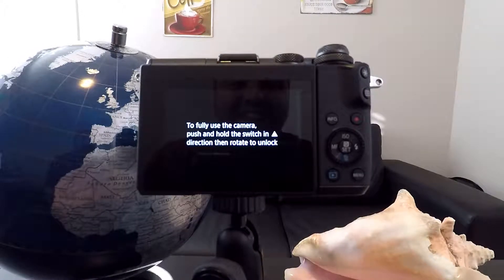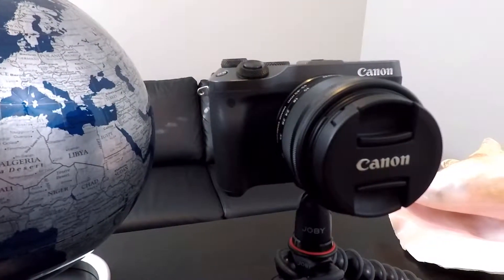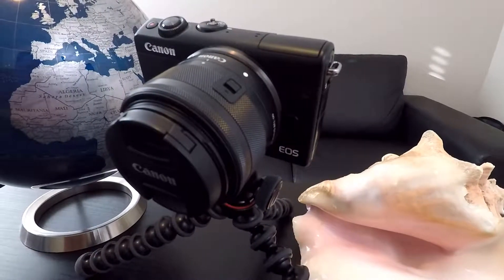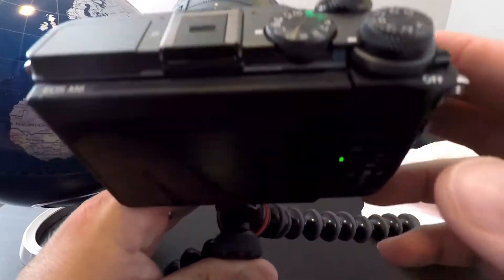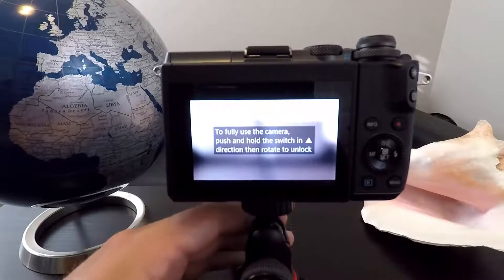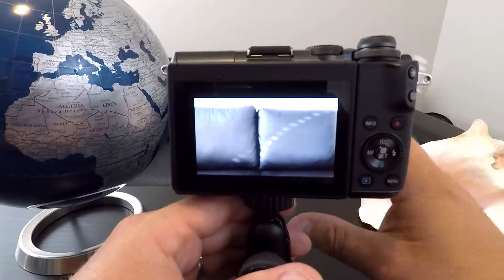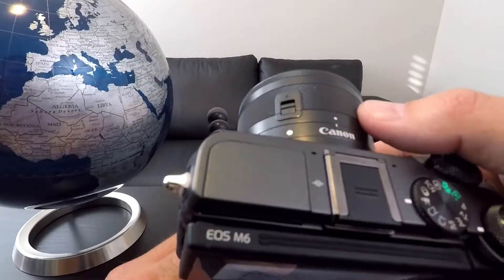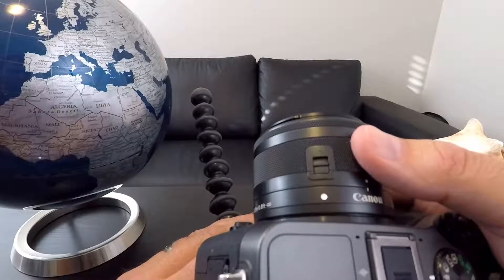Canon 15-45mm EF M Lens Unlock - M50 M6 M5 M100 and more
Canon EOS 15-45mm EF M Lens Unlock - M50 M6 M5 M100 and more

This video will show you how to unlock the Canon EOS 15-45mm EF-M kit lens. The message on the screen that you may see is "To fully use the camera, push and hold the switch in direction then rotate to unlock". This lens typically comes as a kit lens on the Canon m50 m6 m5 m100 and more.

Canon EF-M 15-45mm f/3.5-6.3 Image Stabilization STM Zoom Lens